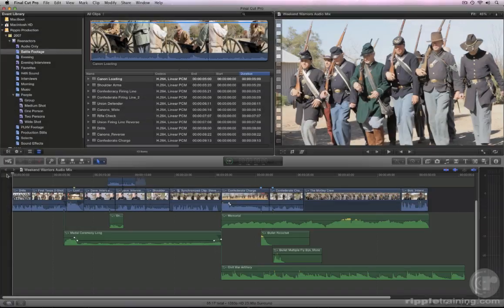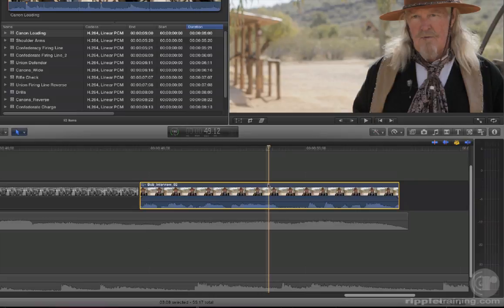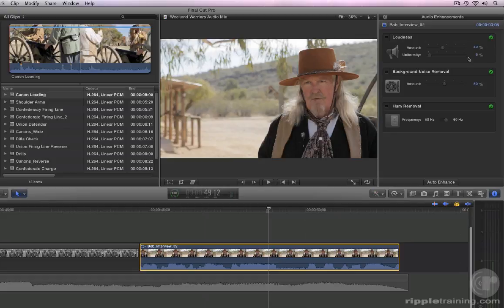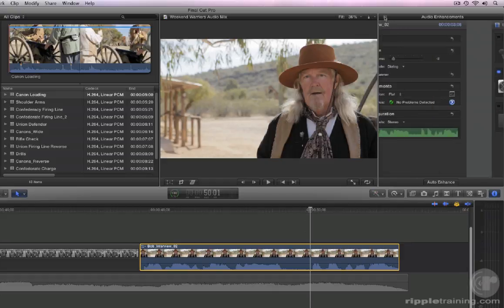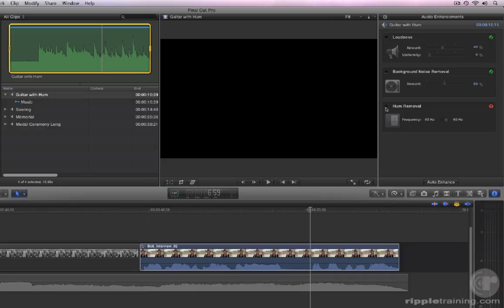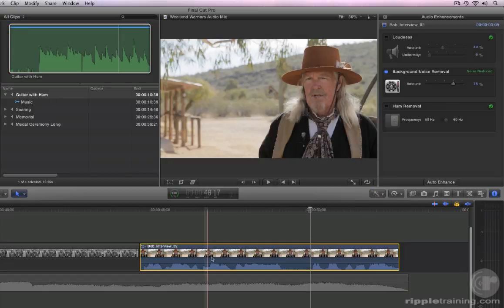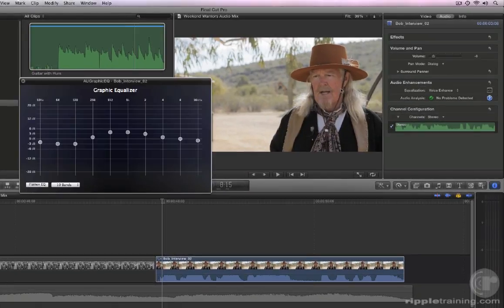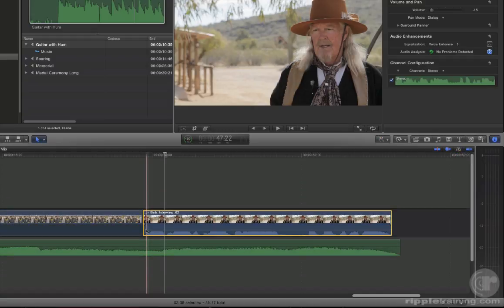25 L22 Enhancing the Soundtrack